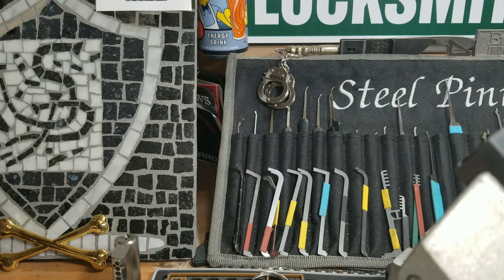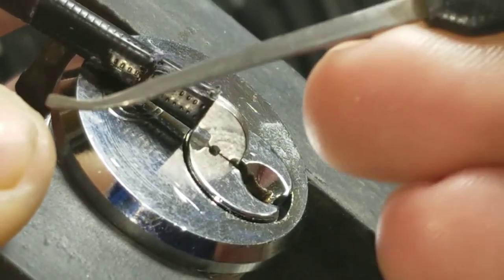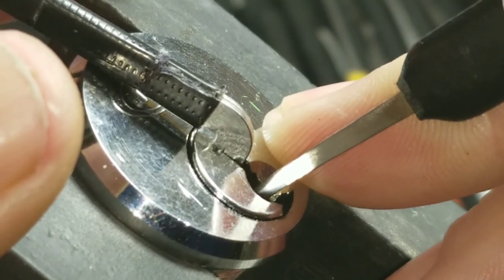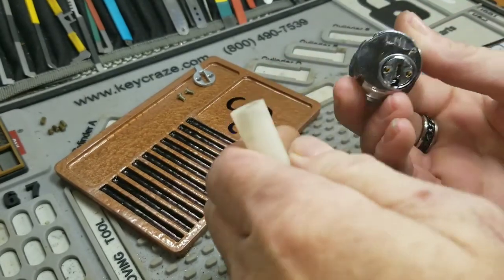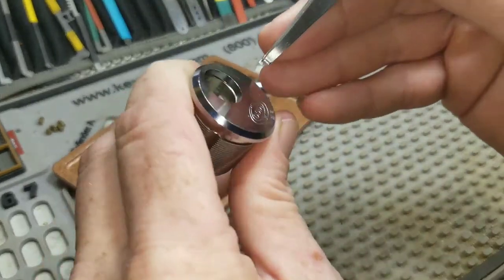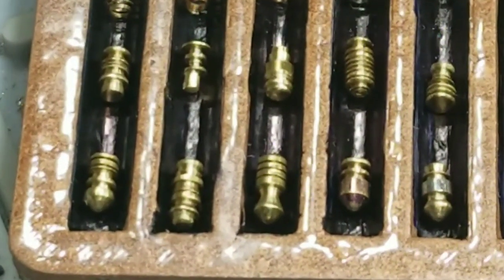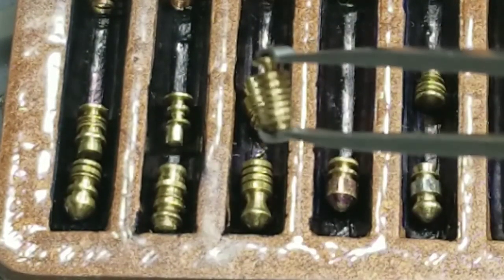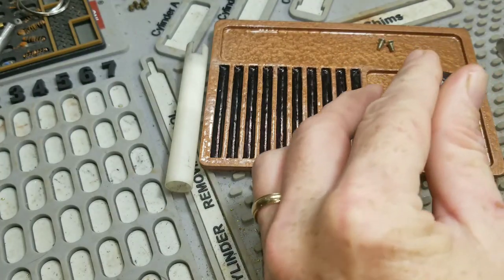🔒🔑👉(251)👈🗝🔓 5 PIN CHALLENGE LOCK SPP & GUTTED PINNED BY... LNLP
This video is a app and gutting of an amazing challenge lock from LNLP and it's one of his 100 SUBS giveaway lock.